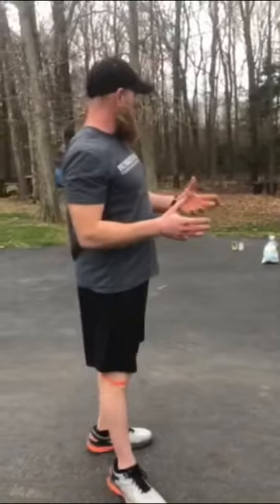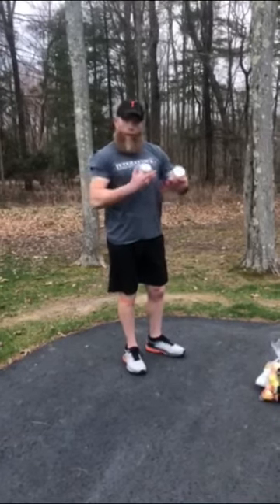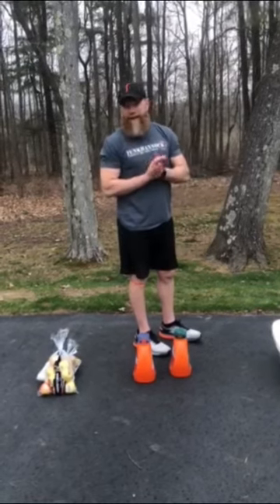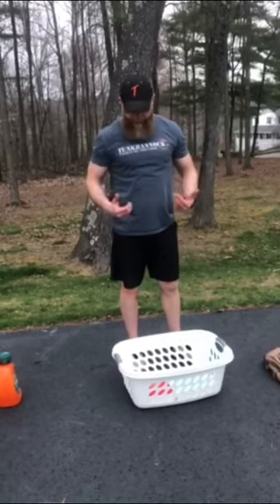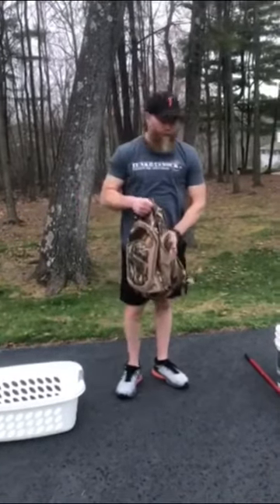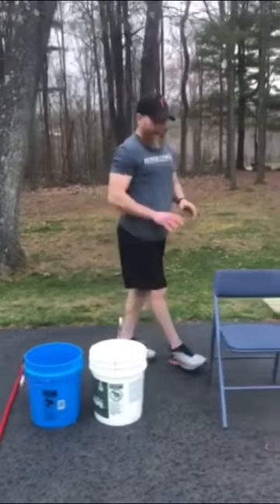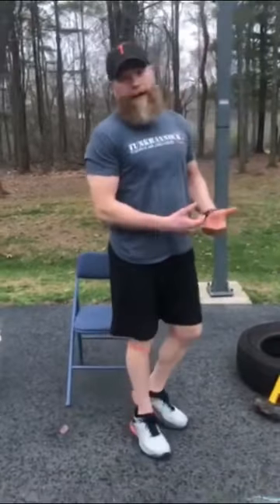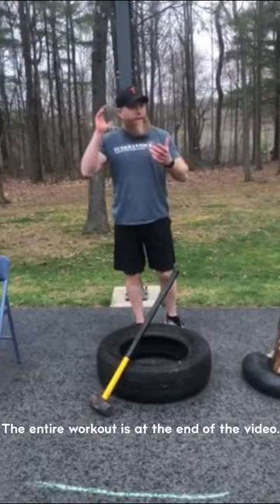Welcome to the Bevan’s!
Room 160 — remotely. Special guest today — the man, the myth, the legend — Mr. Bill Bevan demonstrates an at home work out anyone can do using items found in your pantry! Happy Easter!